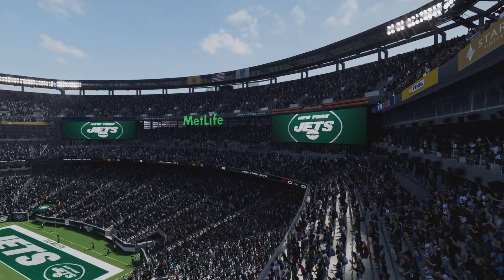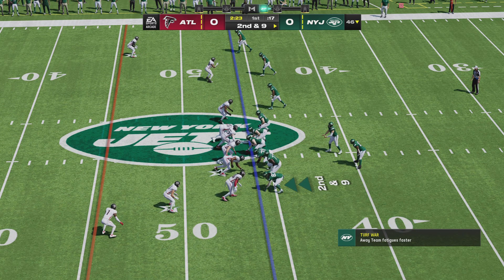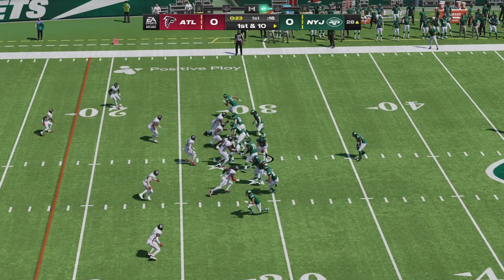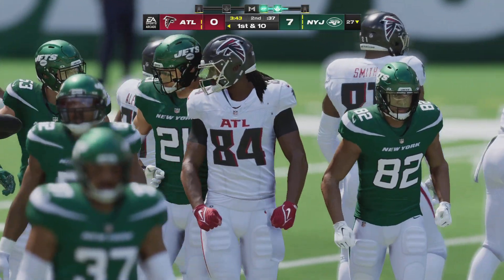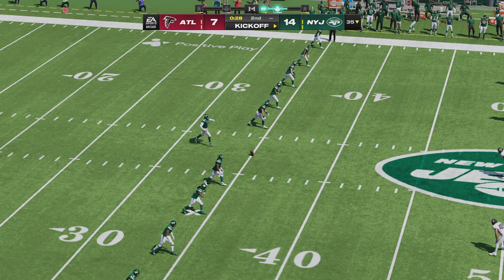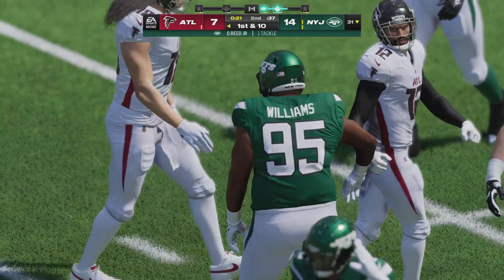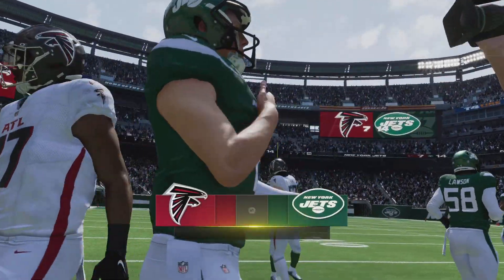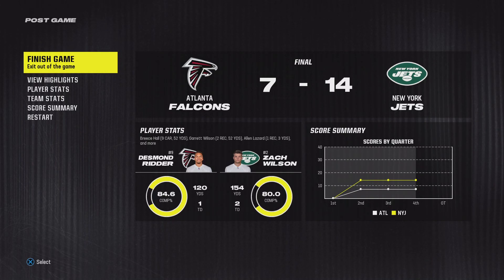Madden NFL 24 | Atlanta Falcons vs New York Jets - Gameplay PS5